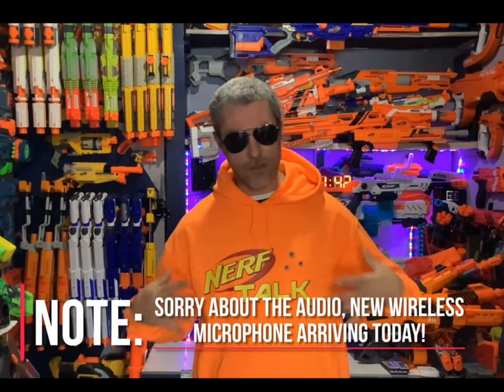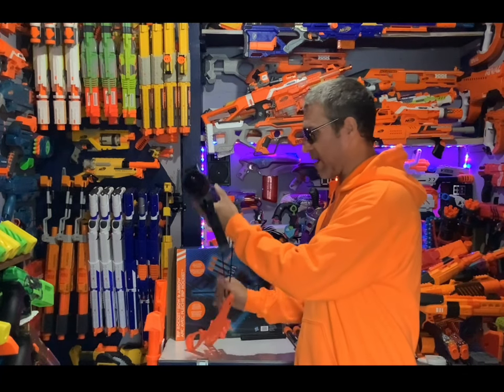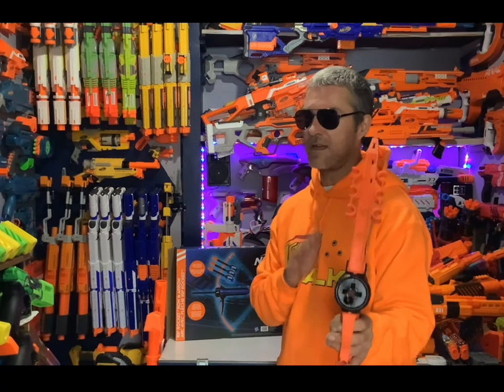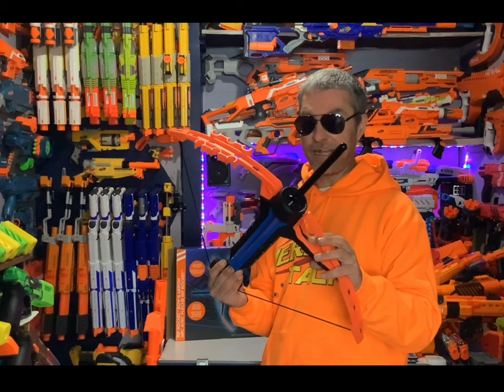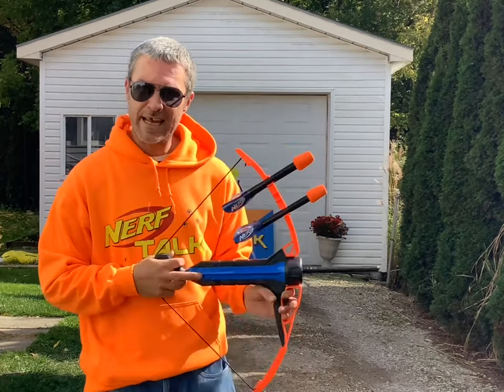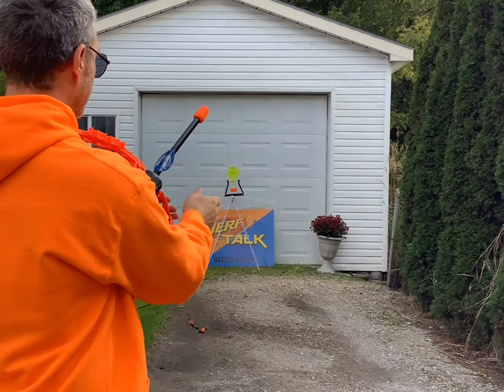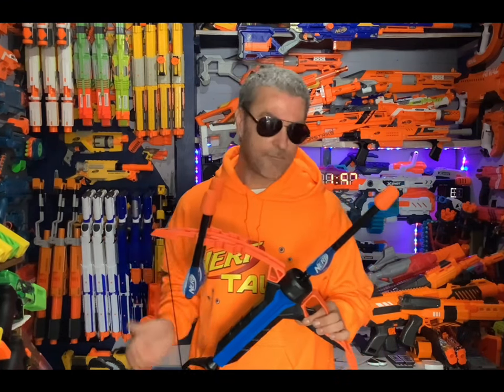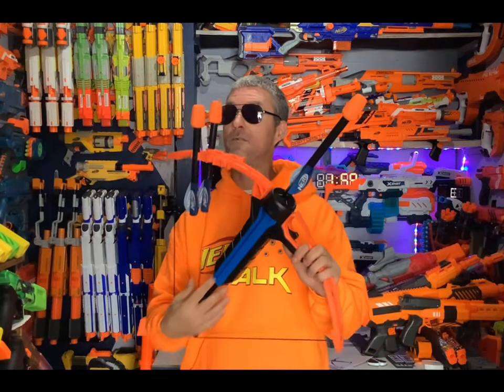NERF Rip Rocket Bow and Arrow Set! Full Review / Honest Opinion!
When I first saw this I was very excited!  Now that I’ve used it, the excitement is gone.  Find out way in this video!